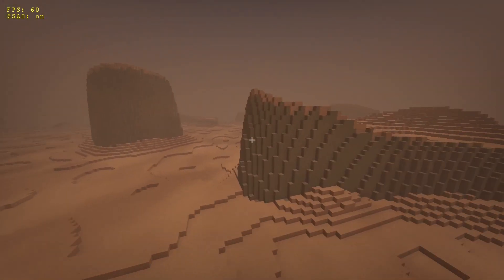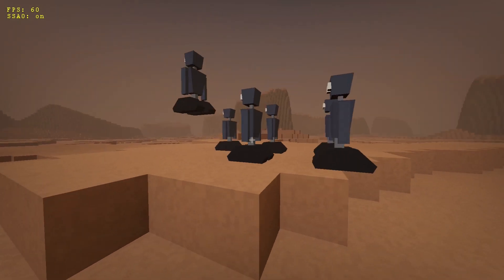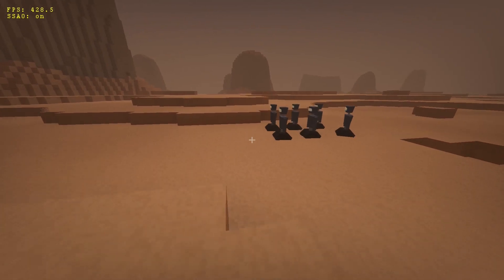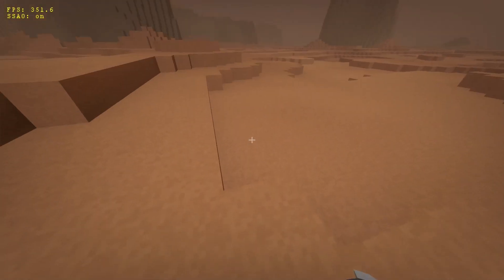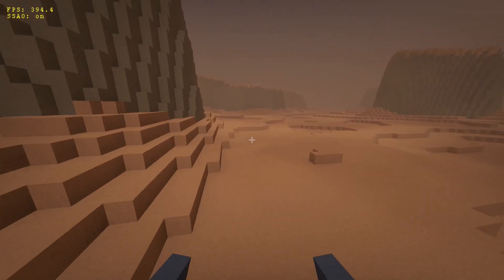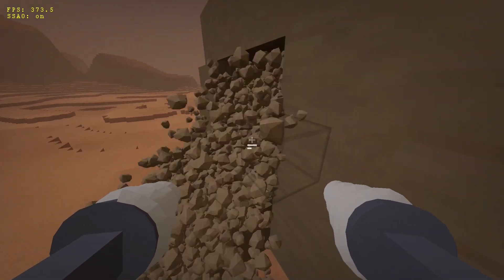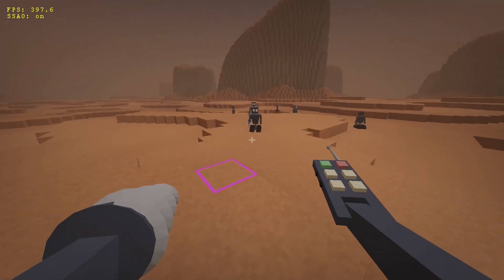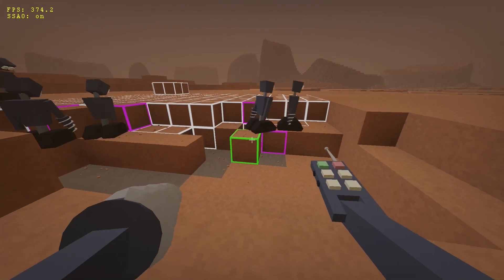Droid Colony Builder Devlog #2: Droids!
The next devlog for the droid colony builder game I'm working on using my own C++ & OpenGL engine. In this video, I show the progress on creating droids that can execute mining tasks..

I also frequently share the development process on twitter